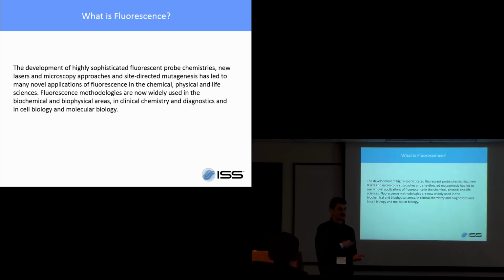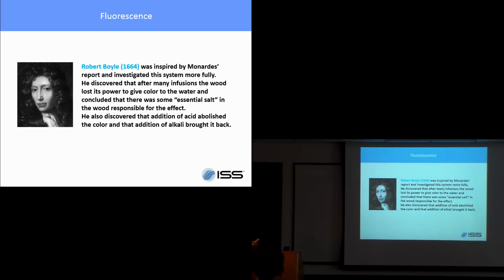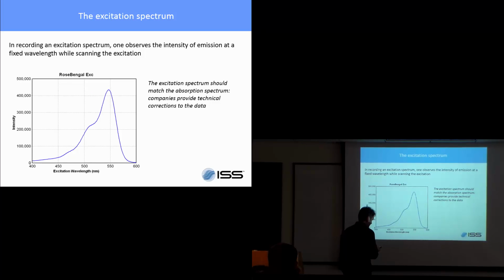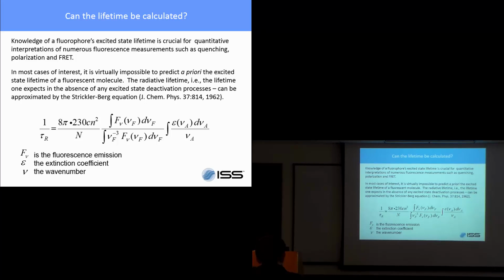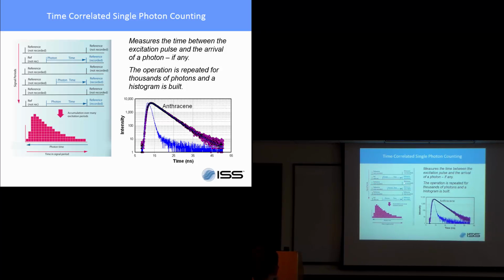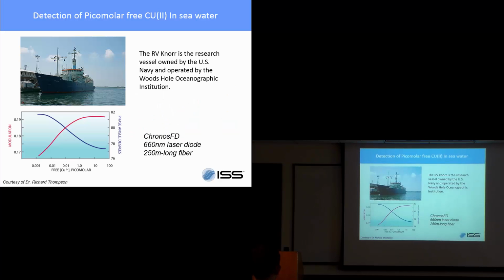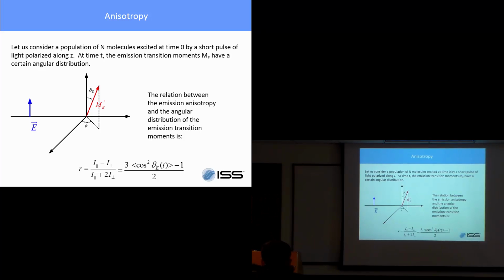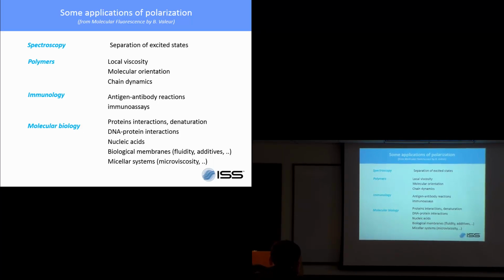History of fluorescence measurements by Beniamino Barbieri,